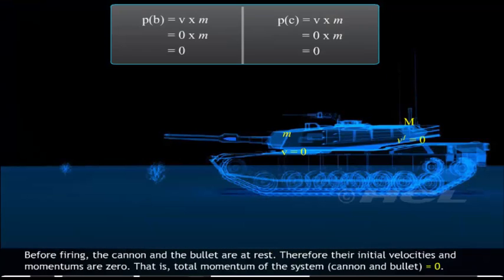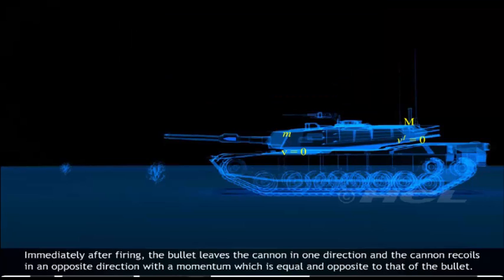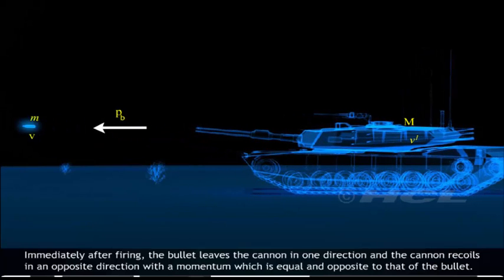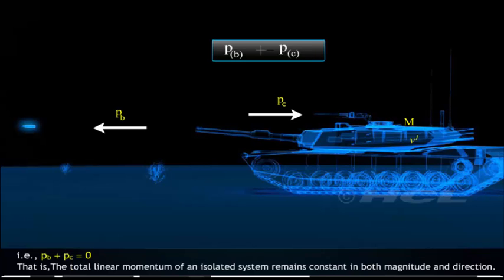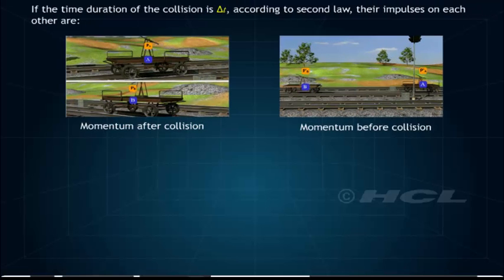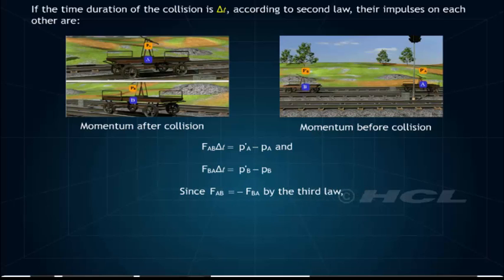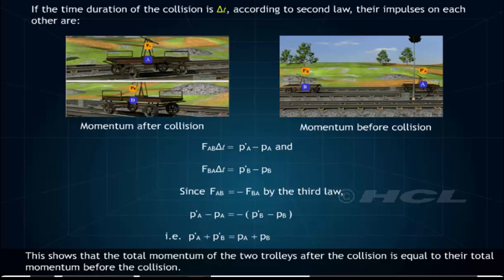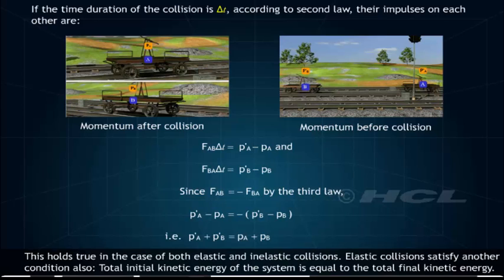Momentum and its Conservation